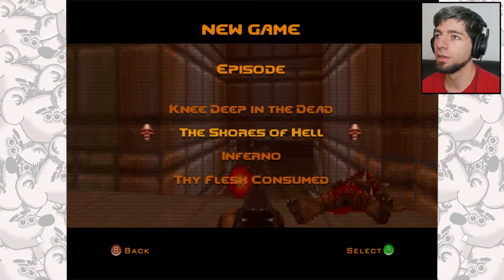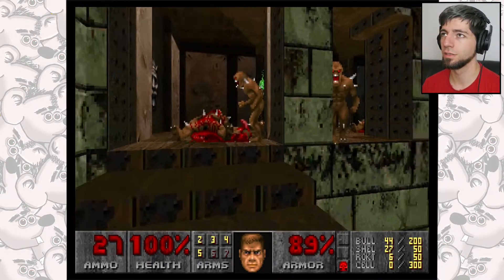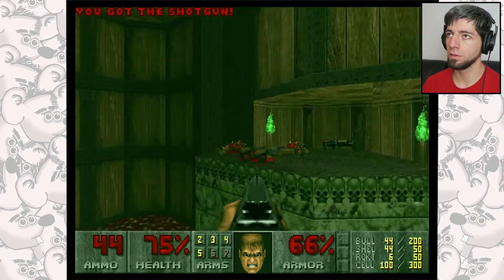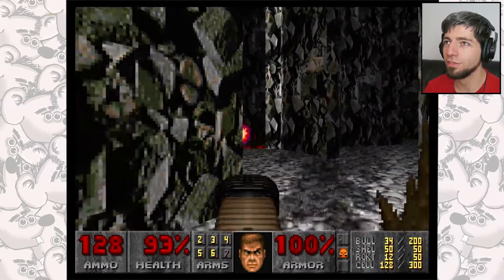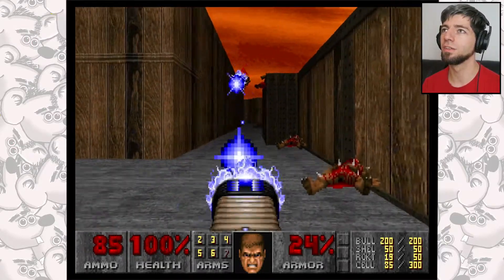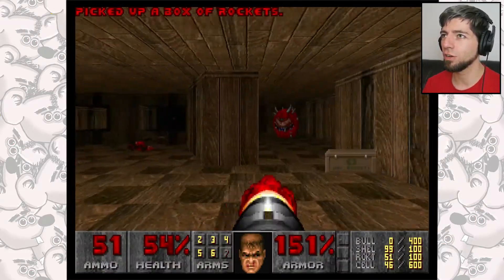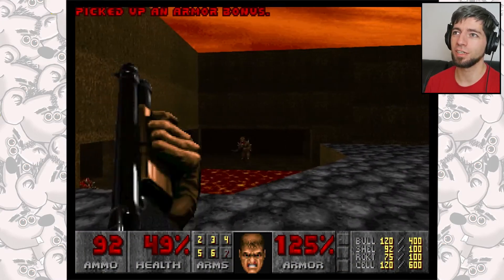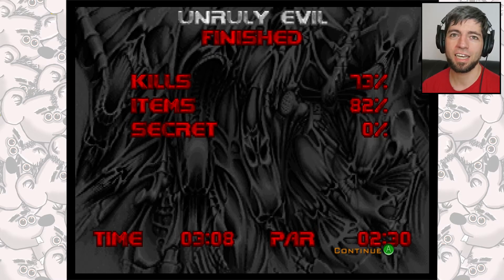DOOM Playthrough (Original) - Thy Flesh Consumed | Part 5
This is the gameplay of my let's play for Doom part 5 where we begin the 4th Chapter of DOOM: Thy Flesh Consumed.